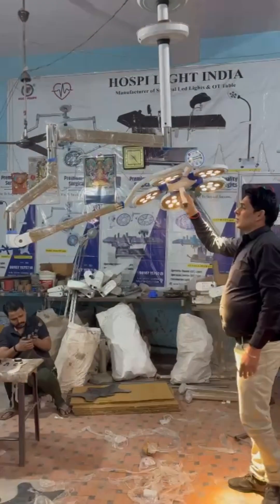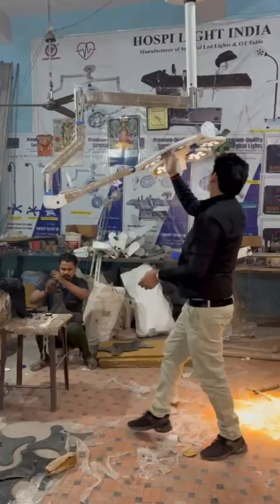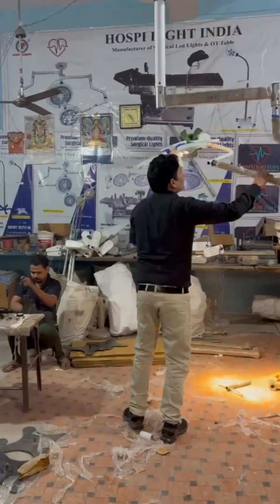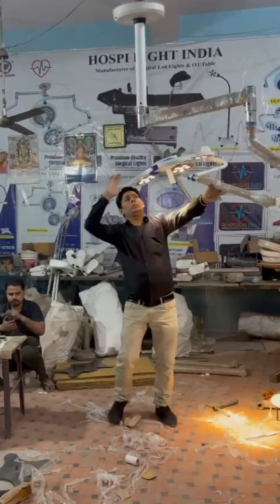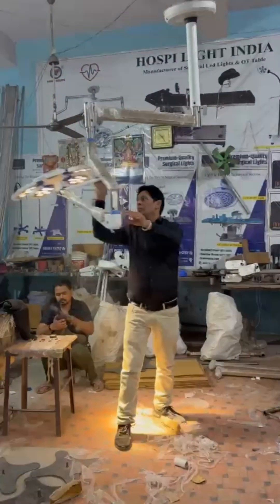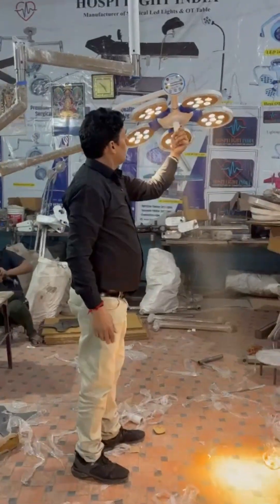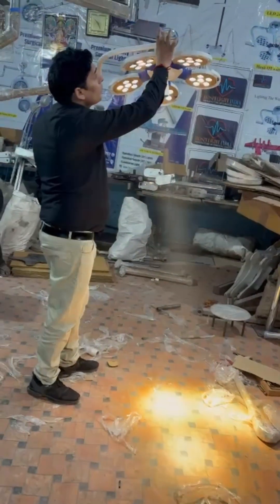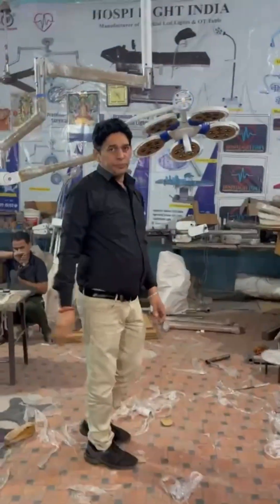LED OT lights with 360-degree rotation surgicallight ledotlights hospilightindia#medicallamp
LED OT lights with 360-degree rotation offer exceptional flexibility and precision during surgical procedures. This innovative feature allows surgeons to position the light source at any desired angle, ensuring optimal illumination of the surgical field, regardless of the surgeon's position or the complexity of the procedure.
Key Benefits of 360-Degree Rotation:
 * Greater Flexibility: The 360-degree rotation enables the light source to be easily adjusted to accommodate changing surgical needs and positions.
 * Reduced Surgical Time: With optimal lighting conditions, surgeons can work more efficiently, leading to shorter procedure times and faster patient recovery.
 * Enhanced Patient Safety: The precise illumination provided by 360-degree rotation minimizes the risk of errors and complications during surgery.
Content Ideas for 360-Degree Rotation:
 * Product Demonstrations: Create engaging videos showcasing the 360-degree rotation capabilities of your LED OT light. Highlight the smooth and effortless movement of the light source, emphasizing its flexibility and ease of use.
 * Surgical Procedure Videos: Collaborate with surgeons to capture videos of actual procedures using your LED OT light. Focus on the benefits of 360-degree rotation in providing optimal illumination and improving surgical outcomes.
 * Comparative Studies: Conduct comparative studies showcasing the advantages of 360-degree rotation over traditional fixed-position lights. Highlight factors like reduced shadowing, improved visibility, and enhanced surgeon comfort.
 * Customer Testimonials: Gather testimonials from surgeons who have used your LED OT light with 360-degree rotation. Highlight their positive experiences, emphasizing the benefits of this feature in their daily practice.
 * Educational Content: Create informative videos or articles explaining the benefits of 360-degree rotation in surgical lighting. Discuss the importance of optimal illumination, shadow reduction, and ergonomic considerations for surgeons.
By effectively utilizing 360-degree rotation content, you can showcase the unique advantages of your LED OT light and attract potential customers in the medical field.